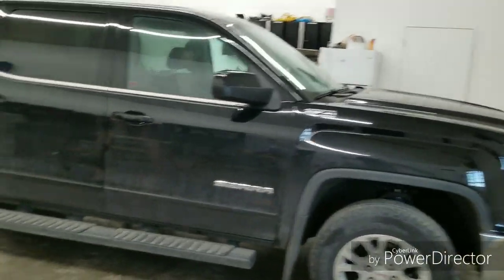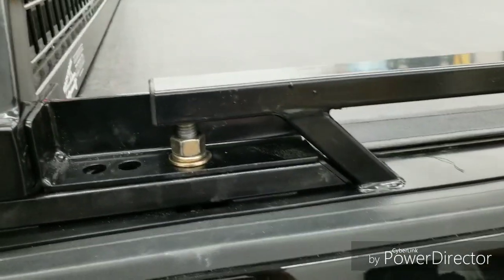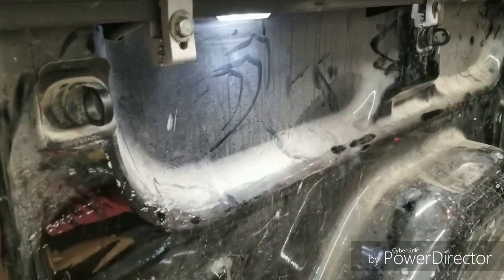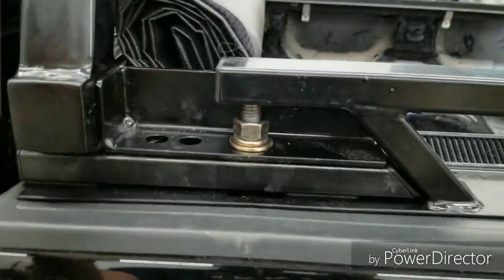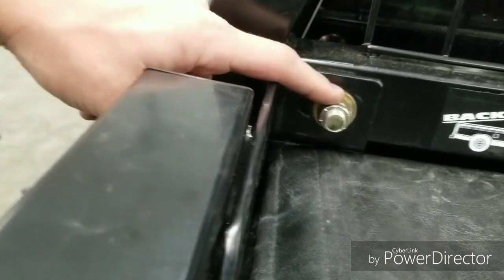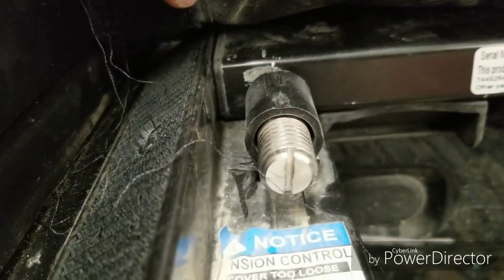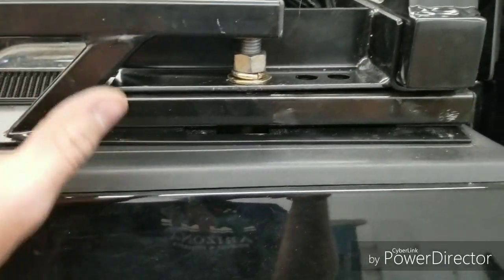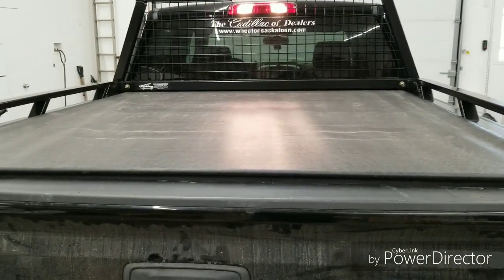Backrack w/ Tonneau Cover AND Side Rails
Backrack sells a kit to make their headache racks compatible with various tonneau covers. Unfortunately this kit does not bolt on with side rails.

In this video I show how to modify your mounting brackets to get all 3! Headache rack, Tonneau cover, and Side Rails! Using the Truxedo Lo-Pro Tonneau on a 2014+ GMC or Chevrolet